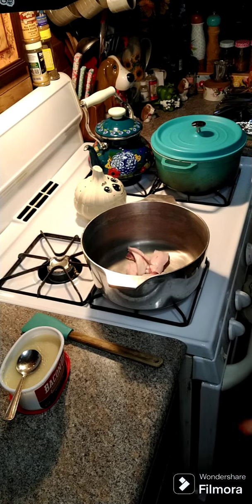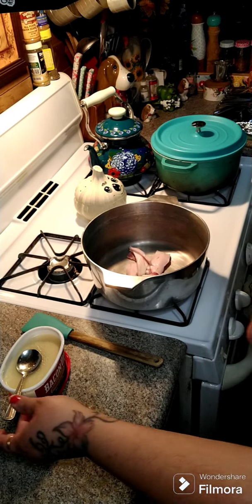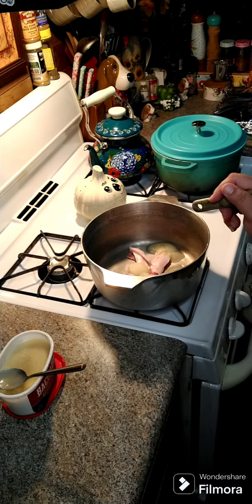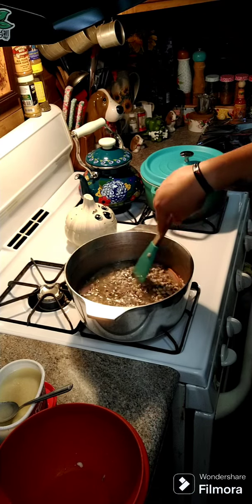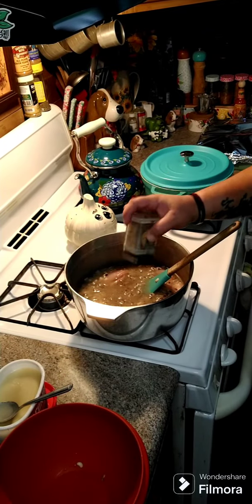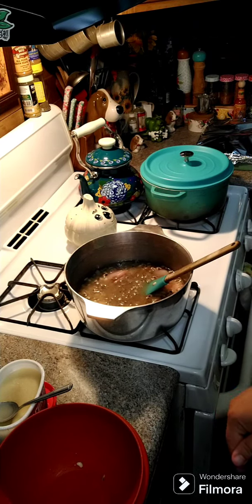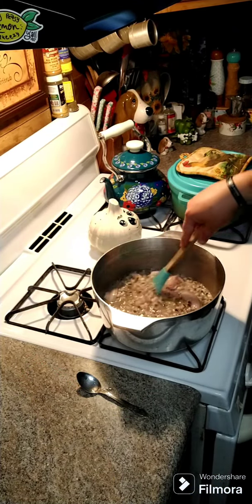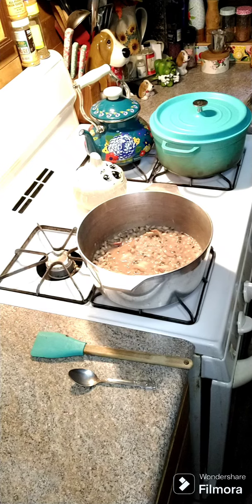Purple Hull Pea's